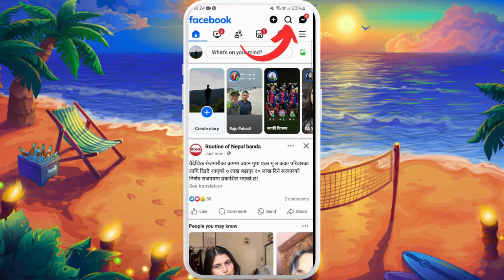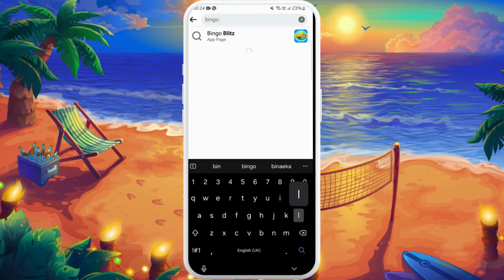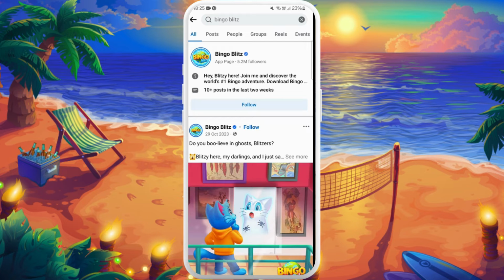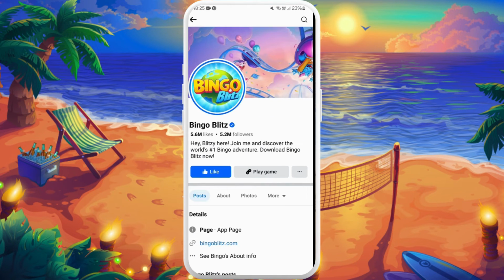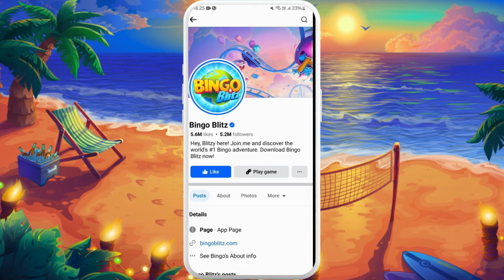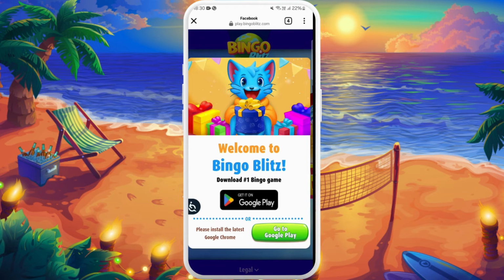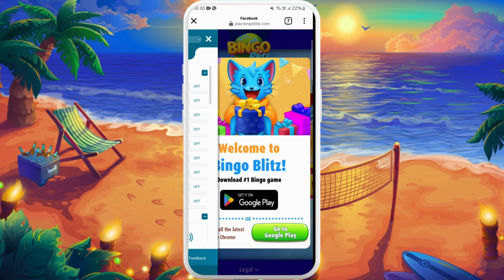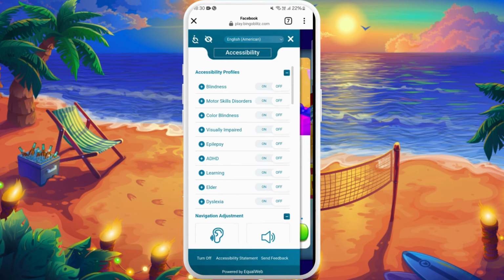How to Play Bingo Blitz on Facebook 2024?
Want to enjoy Bingo Blitz with your friends on Facebook? 🎉 In this video, we’ll walk you through how to play Bingo Blitz directly on Facebook, connecting with friends and sharing the fun! Discover tips and tricks to enhance your gaming experience while playing with your Facebook buddies! 🎱✨